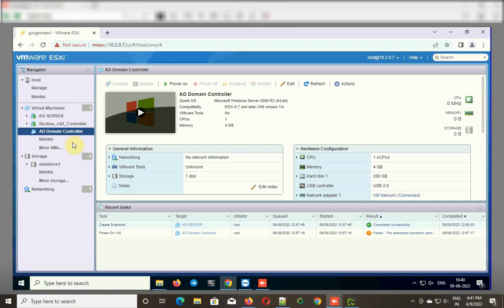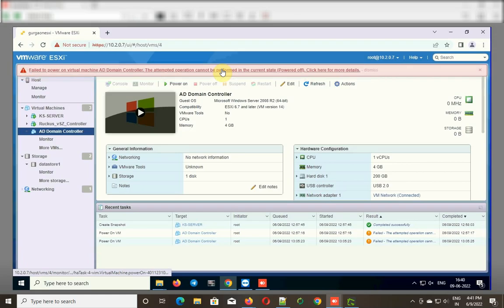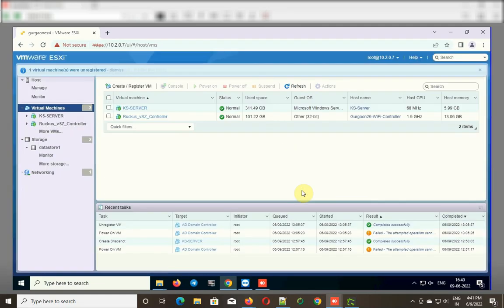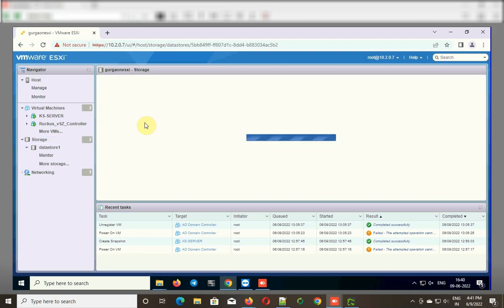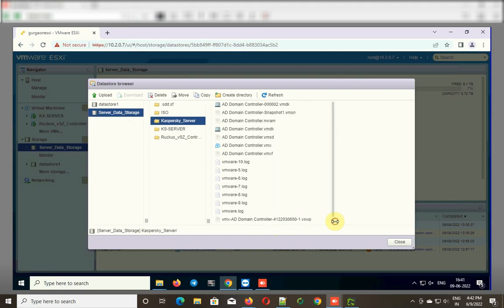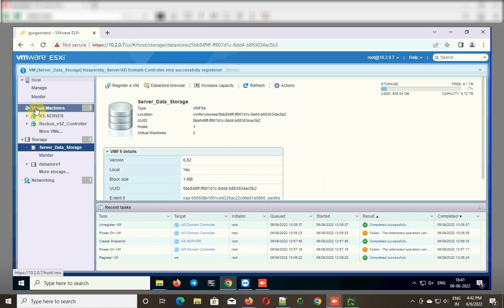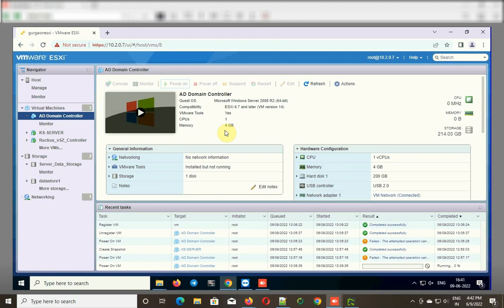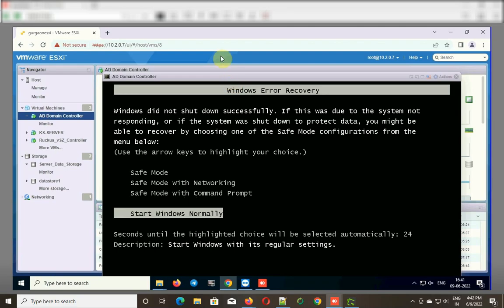How to resolve failed to power on virtual machine in the current state powered off VM of Esxi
Hi viewers! in this tutorial I'll show you how to resolve failed to power on virtual machine in the current state powered off VM of Esxi.